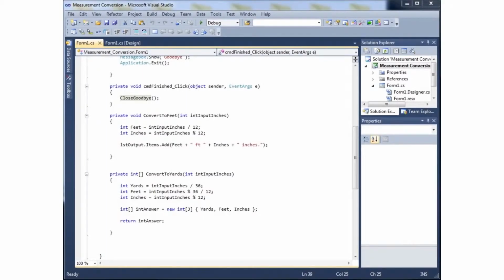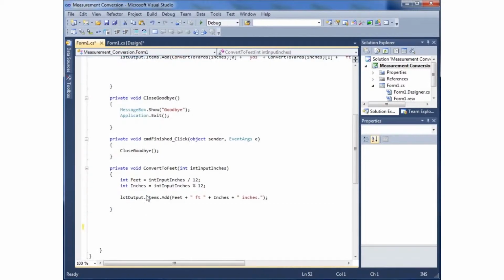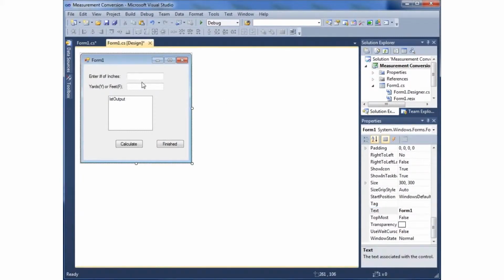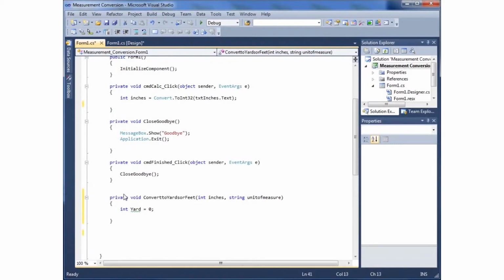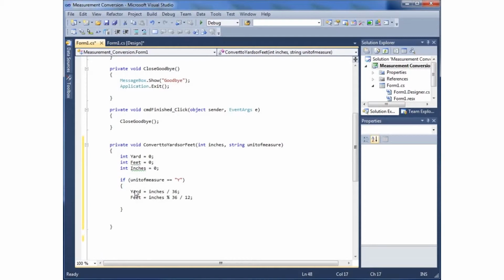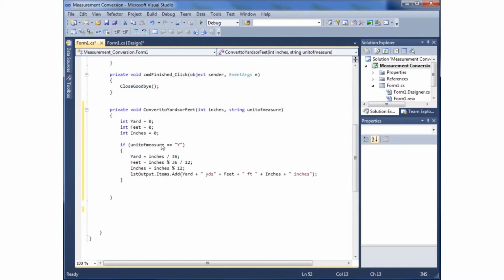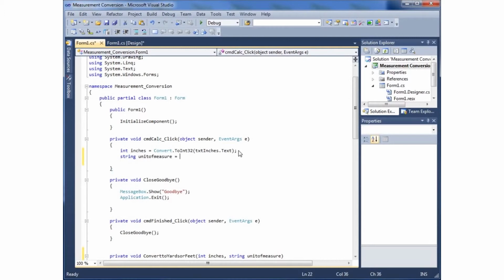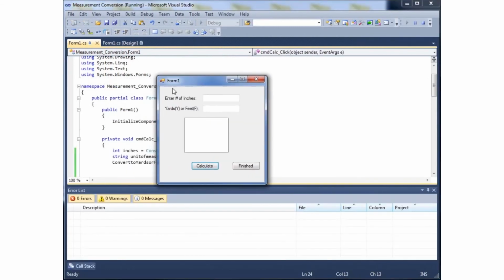How to use many arguments within a method in C# program (Visual Studio 2010)